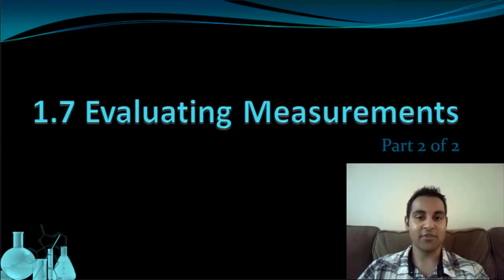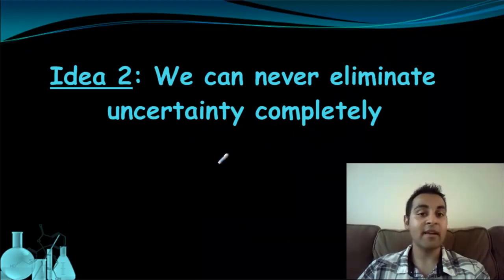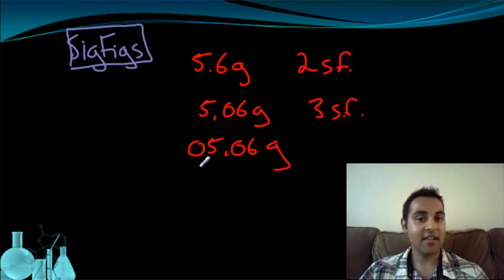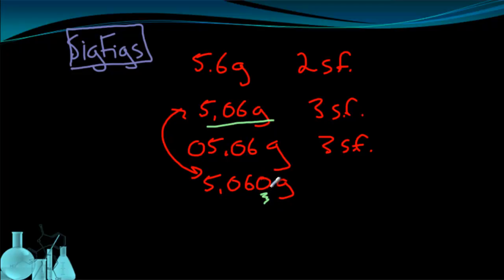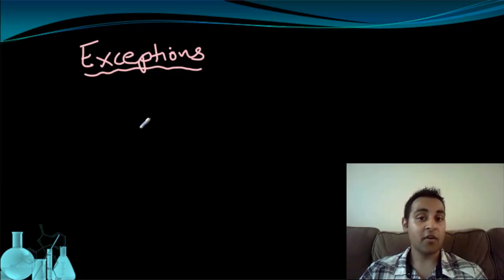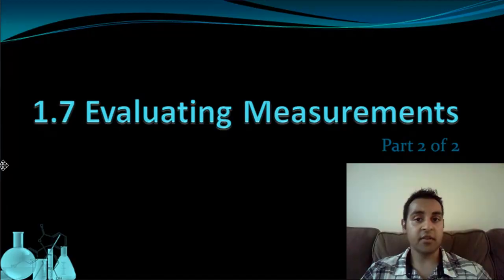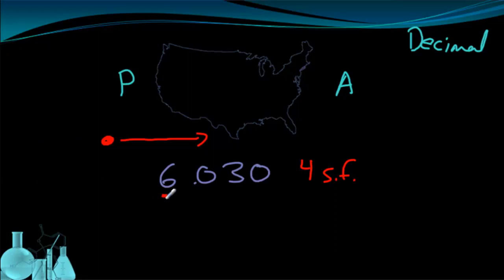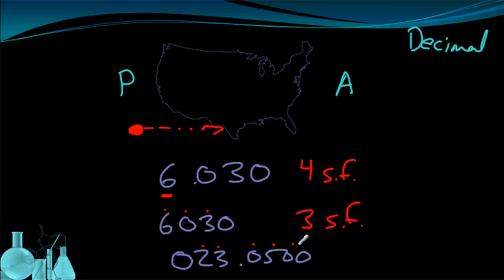Chemistry 1.7 Significant Figures (Evaluating Measurements Part 2)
A discussion of significant figures as a method of identifying uncertainty in measurements. We show how to identify significant figures. The shortcut method is also demonstrated at the end of the video.